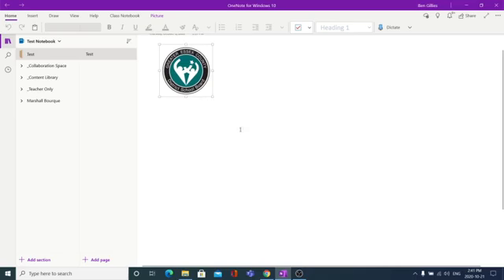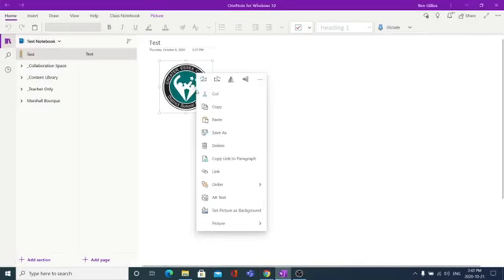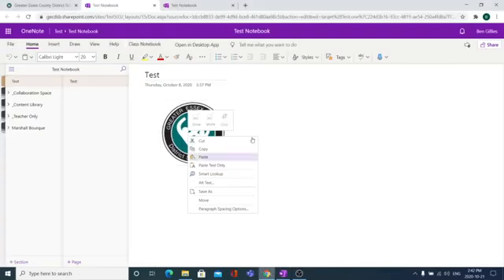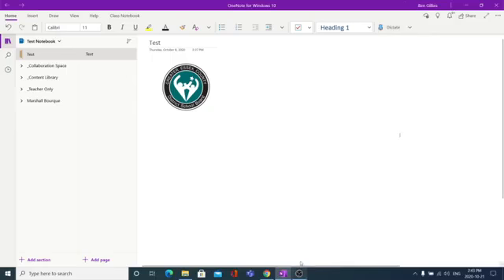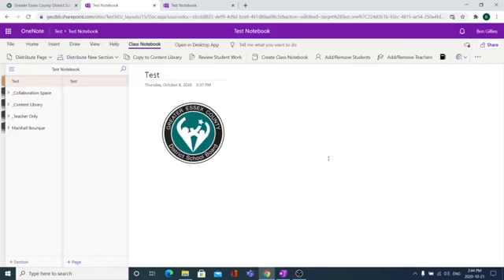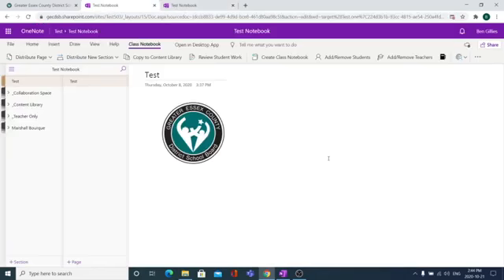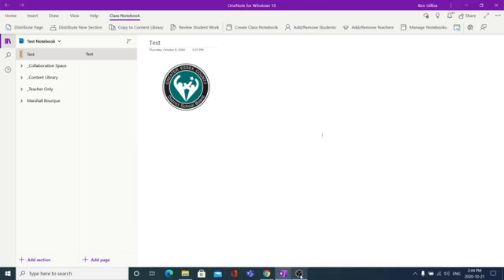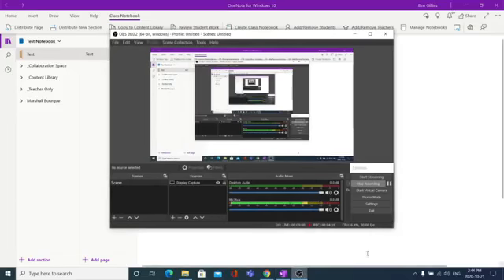Class Notebook: Differences Between App, Browser, and Teams Window